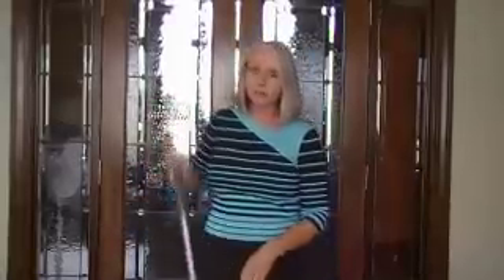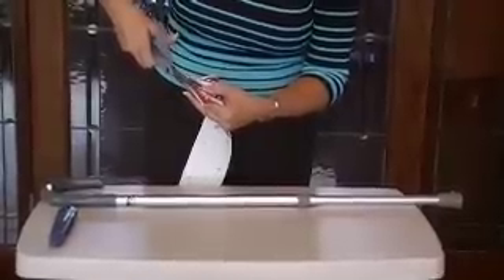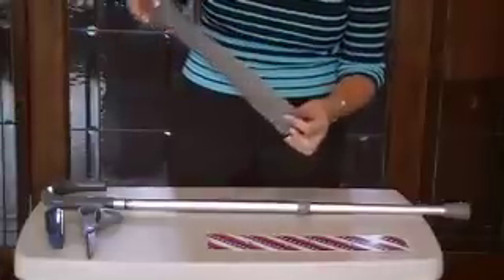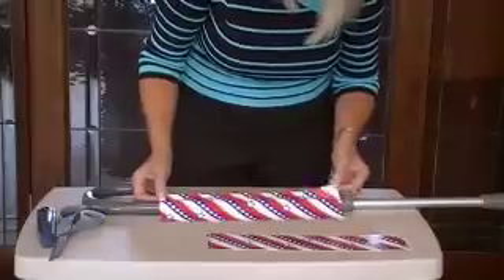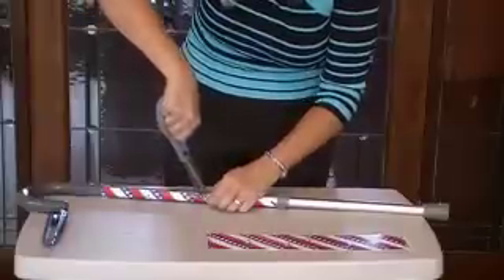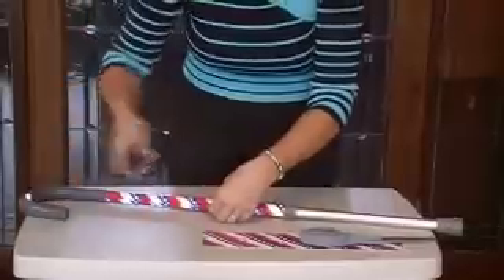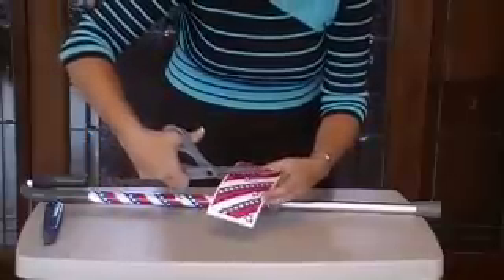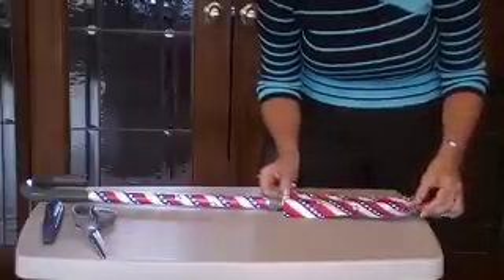BlingToGo Crutch Skins™ Cane Demo.m4v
How to put a Crutch Skins™ decal on your cane or walking aid.